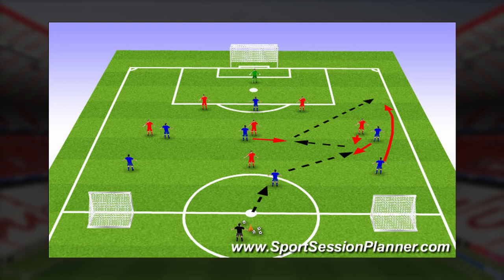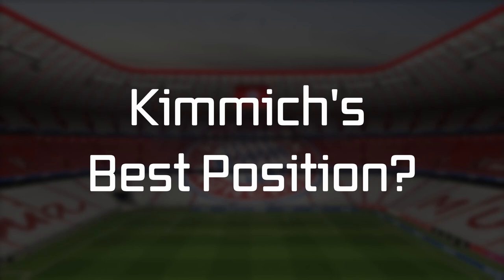What is Joshua Kimmich's Best Position? | Joshua Kimmich Tactical Analysis | Evolution of Kimmich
Joshua Kimmich has shown some amazing football over the last 4 or 5 years, but Kimmich is a player who can play many different positions to a high standard. He can play as a central midfielder, a right back, and a centre back and in each position he has his benefits and downsides. So in this video, I break down Joshua Kimmich's positional evolution and How best Kimmich can be used for Bayern Munich and Germany!